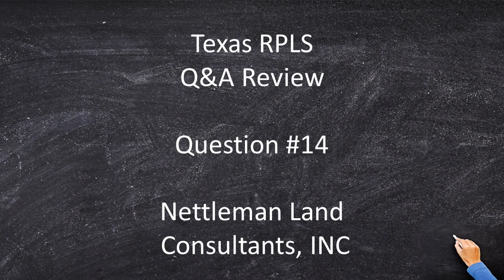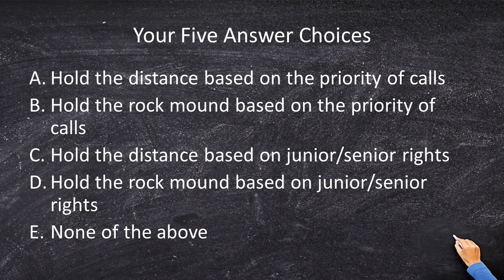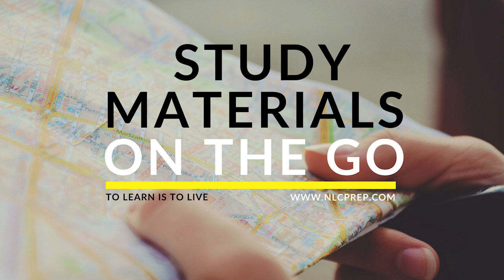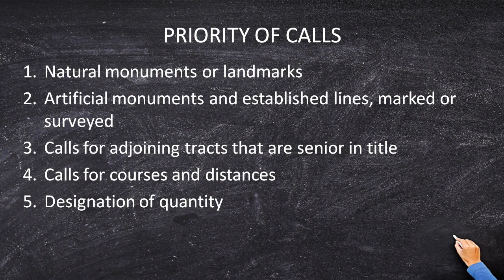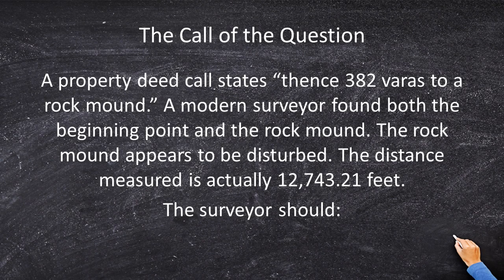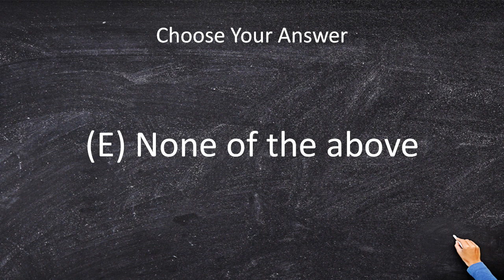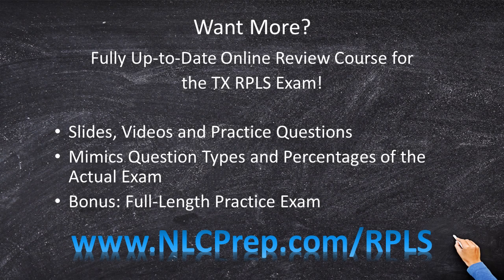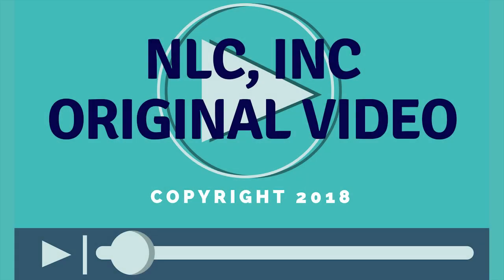Registered Professional Land Surveyor | Texas RPLS Exam Practice Question #14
If I had to pick the “most heavily tested” topic of the Texas Registered Professional Land Surveying, it would have to be LEGAL ASPECTS and BOUNDARY RESOLUTION. Core principles such as the Priority of Calls will come-up multiple times during an RPLS exam, both in the morning and afternoon. But these principles should not be used blindly. Can your common sense make sense of this hypothetical? Let’s see how you do.

Table of Contents:
0:08 - Welcome & Intro
0:19 - The Call of the Question
0:50 - Your Five Answer Choices
1:47 - The Sources
2:14 - Priority of Calls
2:29 - Artificial Monuments
2:35 - Courses and Distances
2:45 - The Call of Questions
3:49 - Choose Your Answer
4:35 - Want More?

Interested in becoming a registered professional land surveyor in Texas, well NLC Prep has created courses to will help you master the RPLS test and help you a registered professional land surveyor! The RPLS exam is the only way to become a professional surveyor and get you into the action to survey the land. This daunting test doesn't have to be a chore, with NLC Test prep you can pass the Texas RPLS exam on your first try and launching your professional land surveying career. A day in the life of a land surveyor can be something life changing, so why wait!